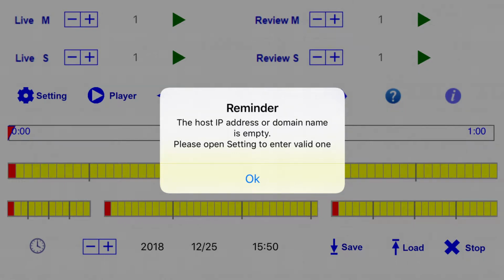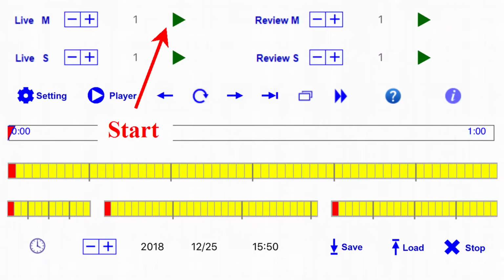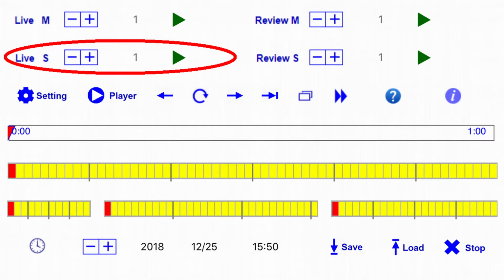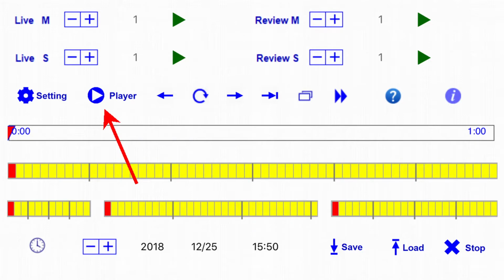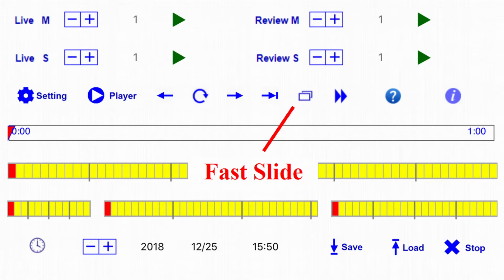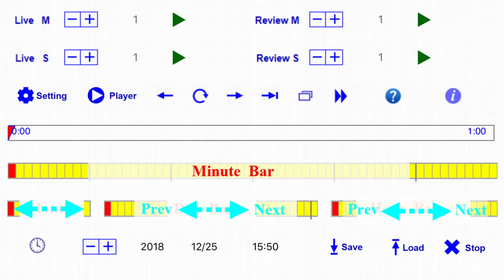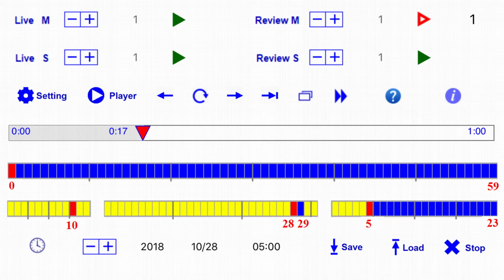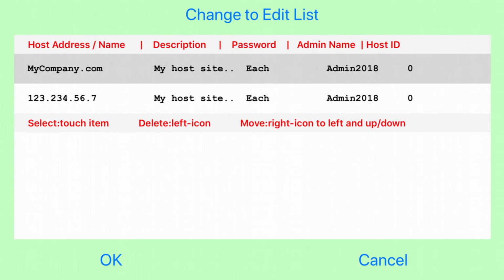Usage of iPhone App “iCamViewer”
Illustrating the iPhone app to request, receive, and play out the video streaming from a host site.
References:
 “Build a Large Video Monitoring System from Webcams by Yourself”